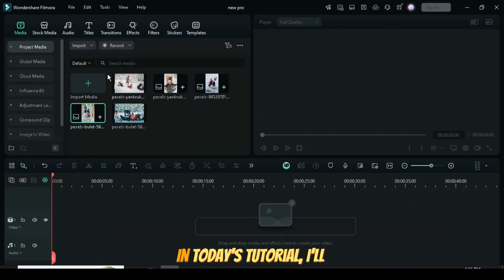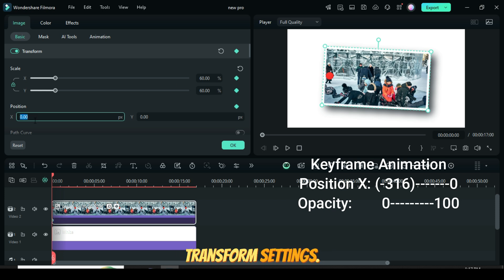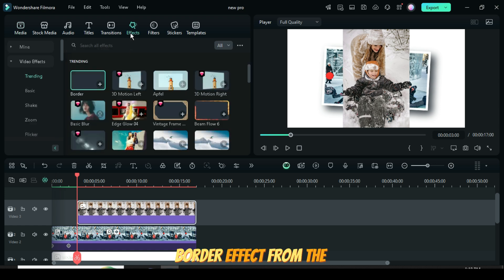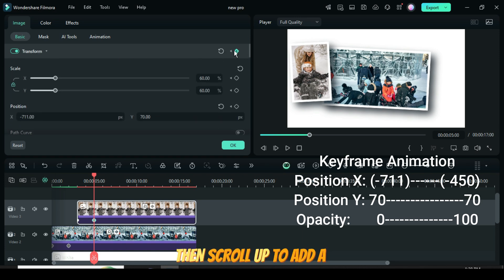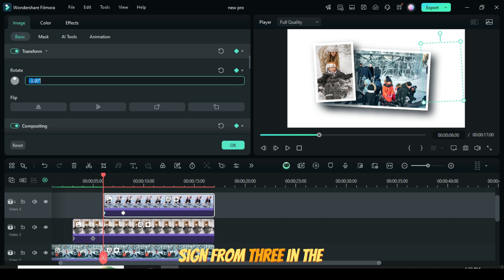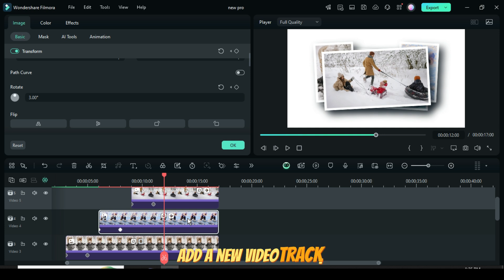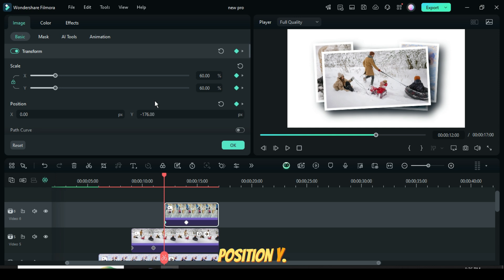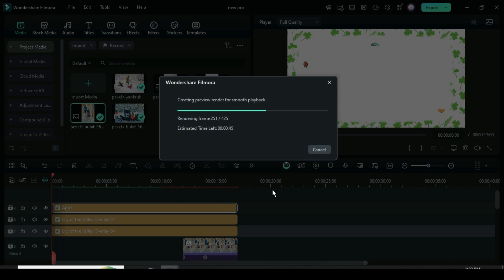Ultimate Filmora 14 Photo Slideshow—Filmora Wondershare